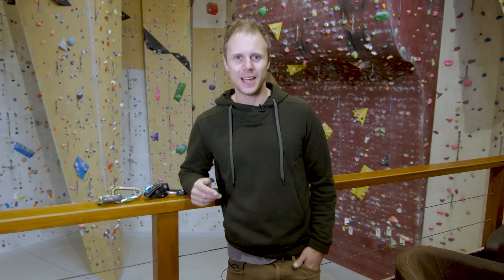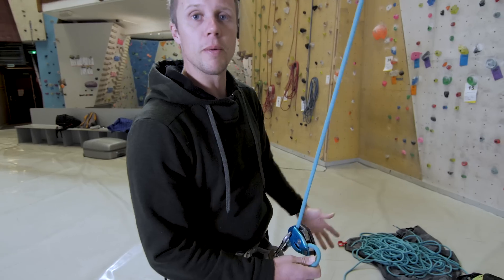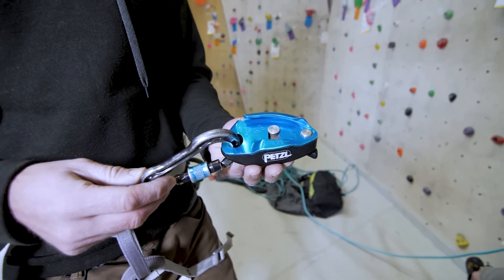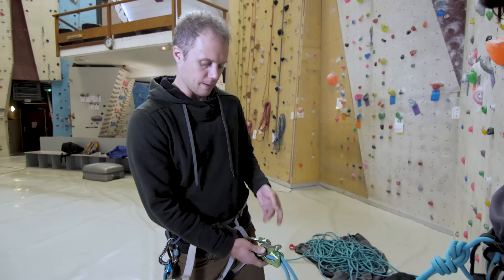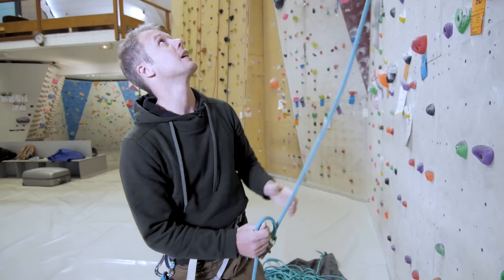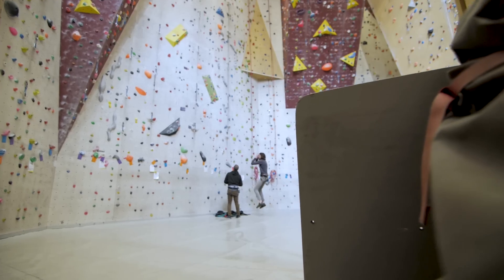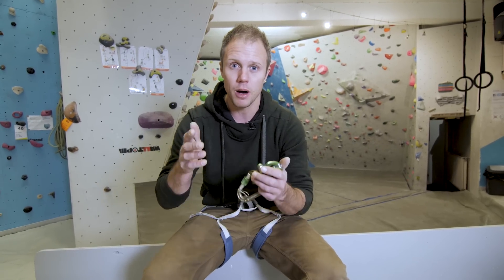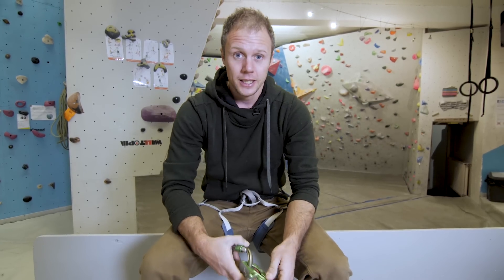Click Up Vs GriGri - Battle Of The Belay Devices | Climbing Daily Ep.1143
As a die hard GriGri user it’s going to be hard to convince Matt that the CLimbing Technology Click Up is any good. But in the name of research he’s been using one, and the results might surprise you…